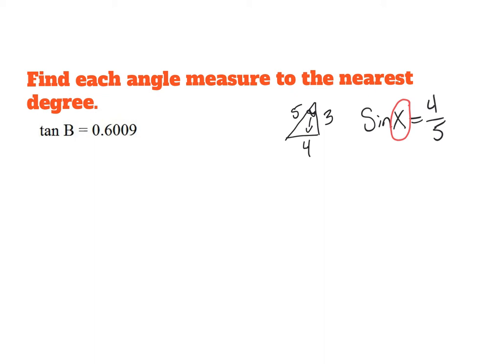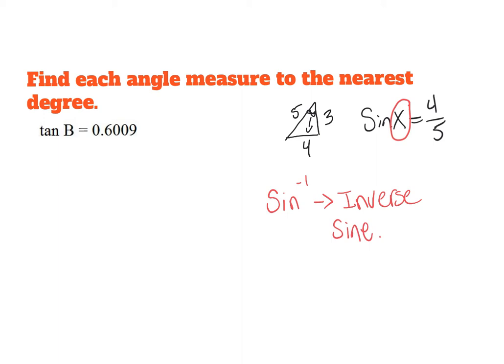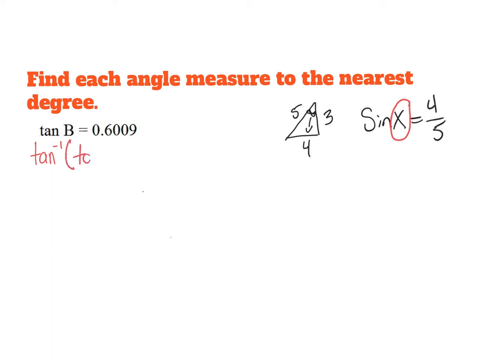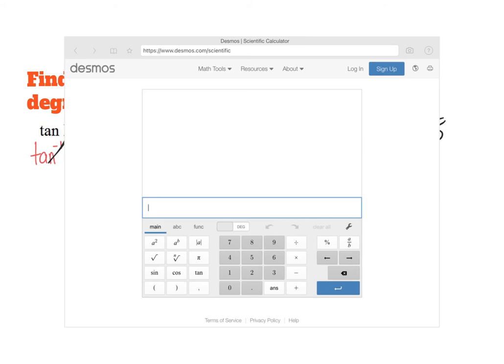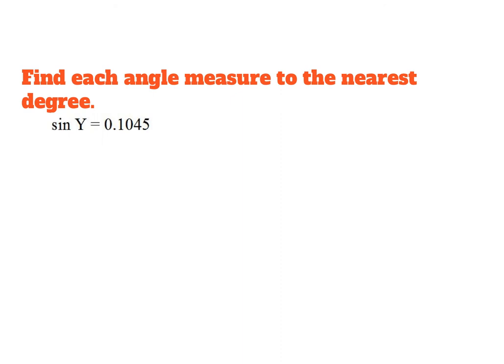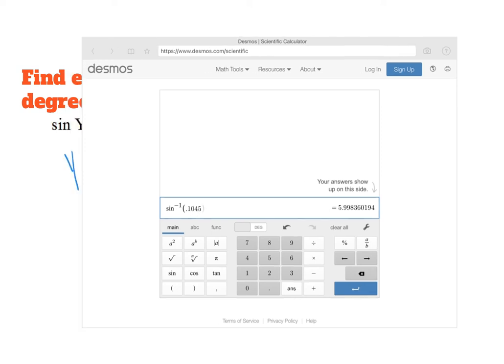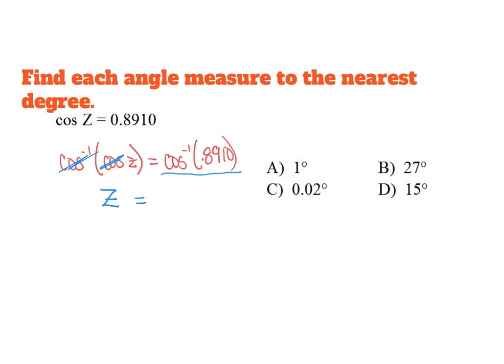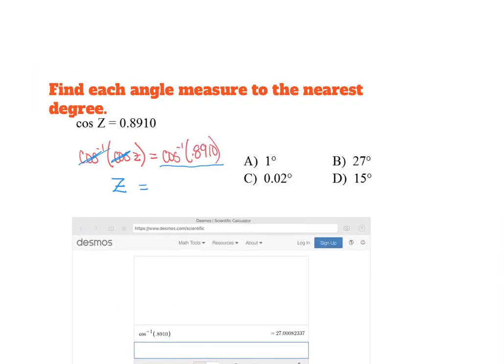Section 6.4b Inverse of Trigonometric Functions